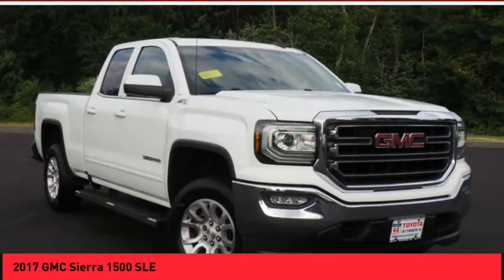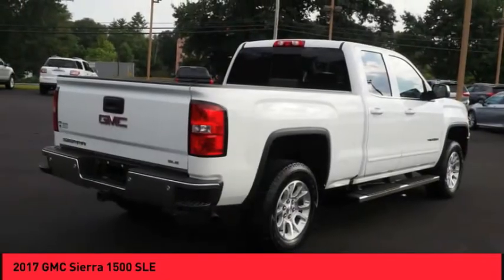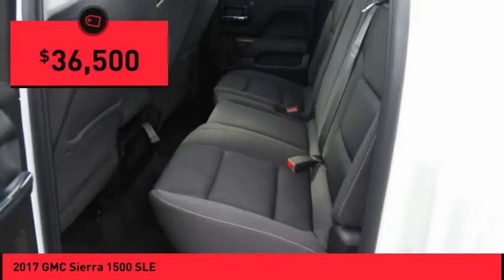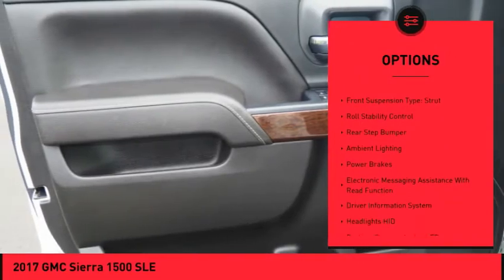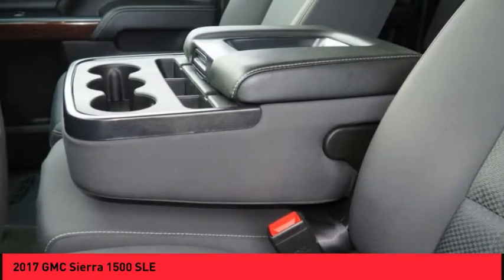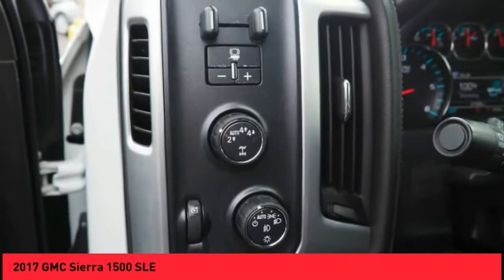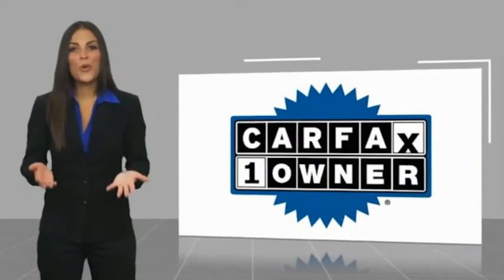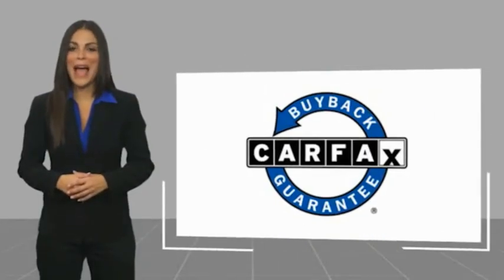2017 GMC Sierra 1500 Raynham MA T18472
2017 GMC Sierra 1500 SLE

1154 New State Highway Rte 44

RTE 44 TO YOUR DOOR. 2017 GMC Sierra 1500 SLE White USB Port, MP3- USB / I-Pod Ready, Hands Free Calling, Bluetooth for Phone and Audio Streaming.CARFAX One-Owner. Odometer is 3904 miles below market average!Awards:  * 2017 KBB.com Brand Image AwardsReviews:  * Strong combination of fuel economy and power; comfortable, quiet cabin; compliant ride quality makes it suitable for daily use; many available configurations and trims Source: Edmunds